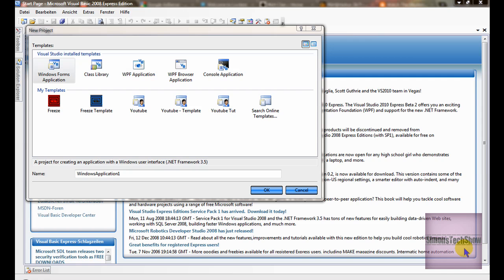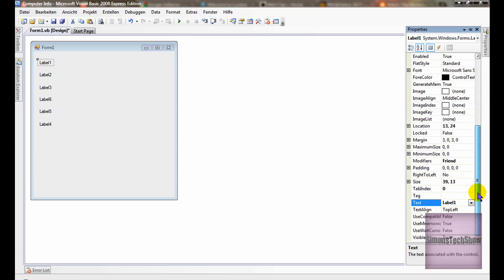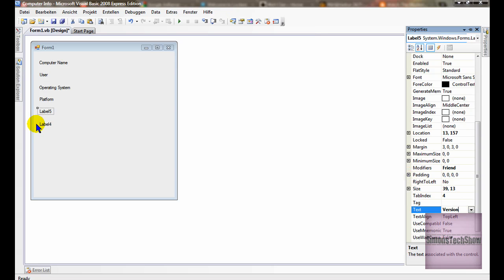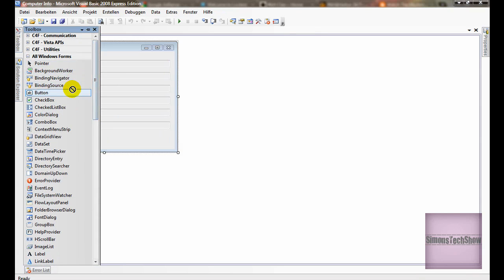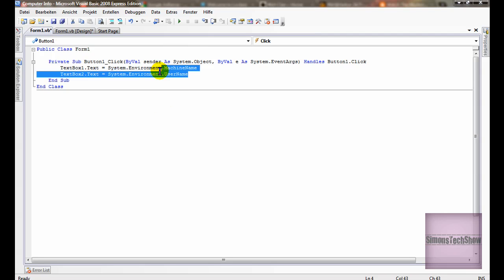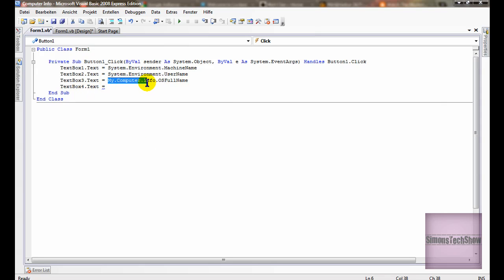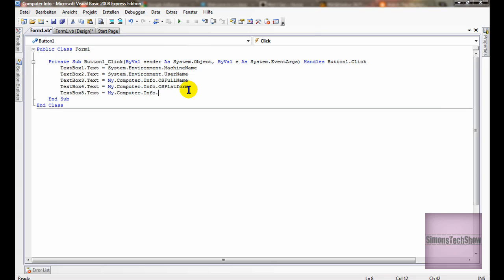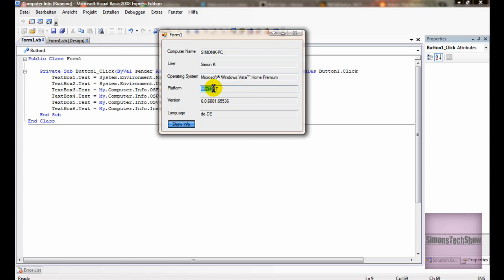Visual Basic 2008 - Get Computer Information